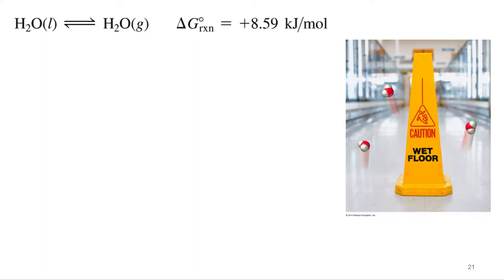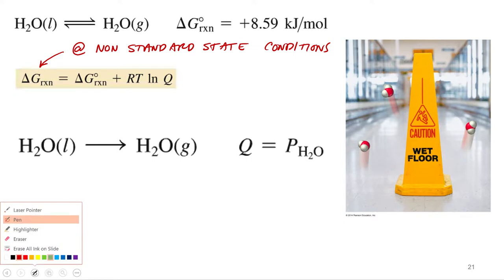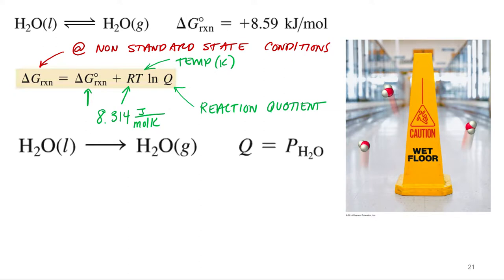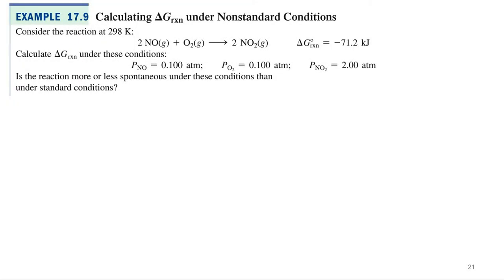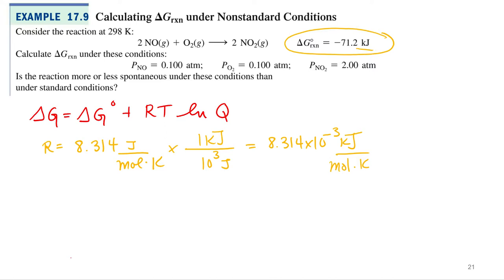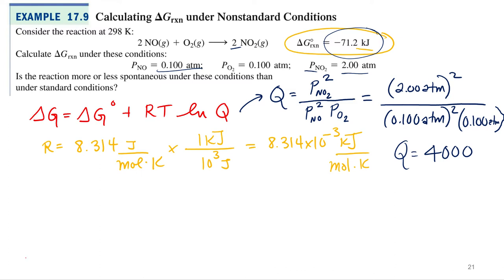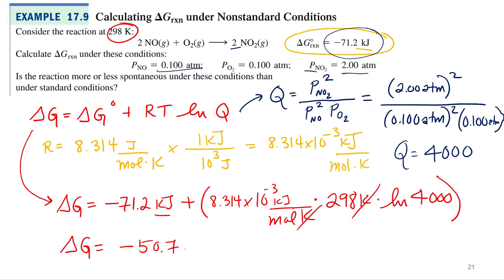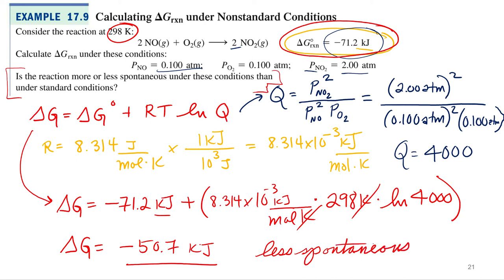Thermodynamics 6.16 Calculating dG Under Non Standard State Conditions